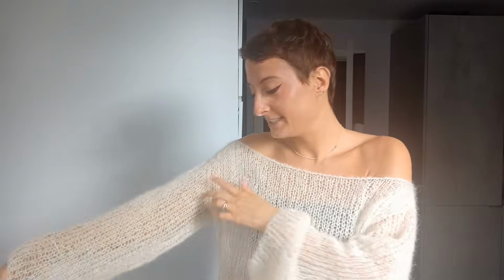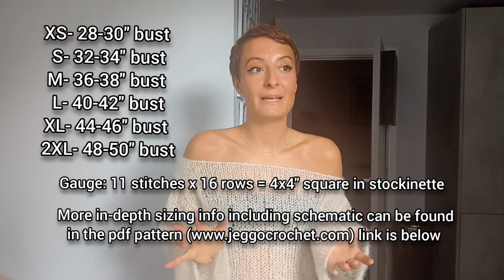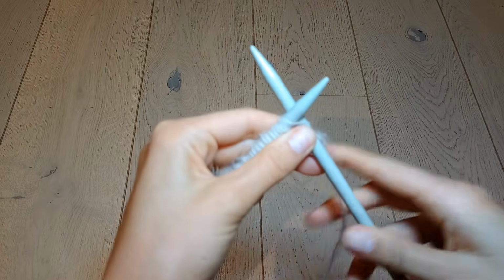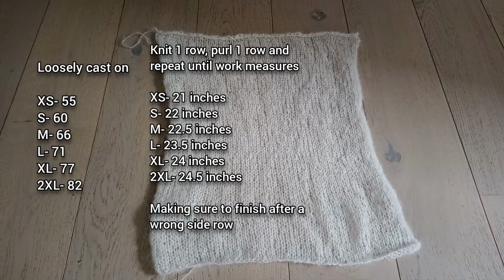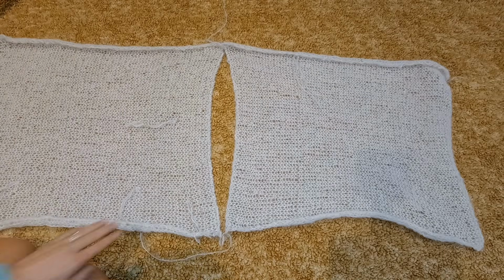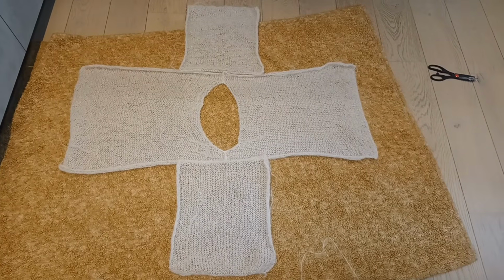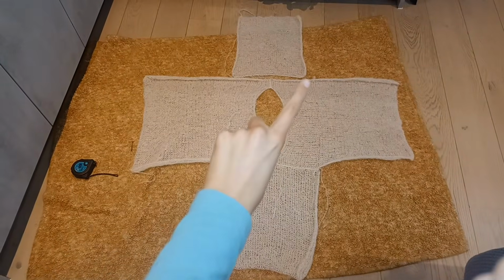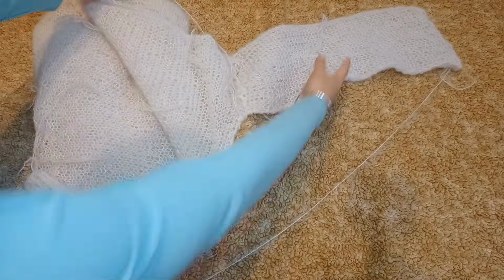MOHAIR SWEATER PATTERN | knitting for beginners | how to knit a sweater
Follow along this easy knitting tutorial to make your own knitted mohair sweater! Suitable for beginners as long as you know the basics, how to cast on, bind off, knit stitch and purl stitch, plus some simple seaming. Be sure to tag me @ JeggoCrochet

Make this off the shoulder sweater for yourself and your friends, or you can even sell them as long as you credit me as the original designer where possible :)

GAUGE: 11 stitches x 16 rows = 4x4" square in stockinette

Materials:

- aran / worsted mohair yarn

- 7mm knitting needles

- yarn needle

- scissors

- measuring tape

- 2 stitch markers

happy knitting!

Music from Uppbeat (free for Creators!)